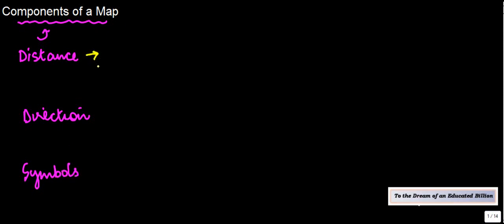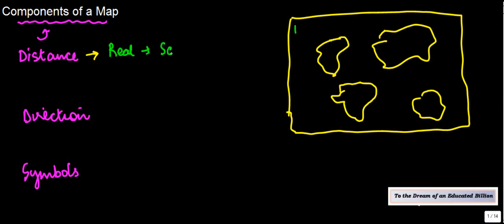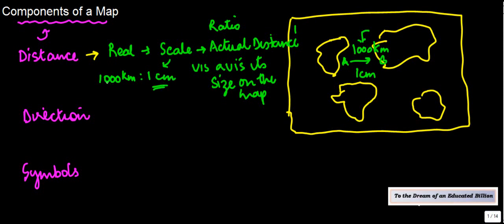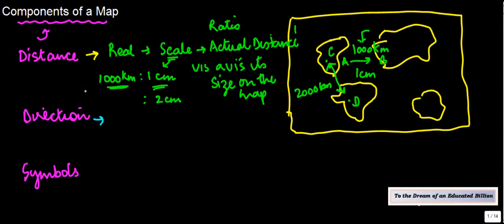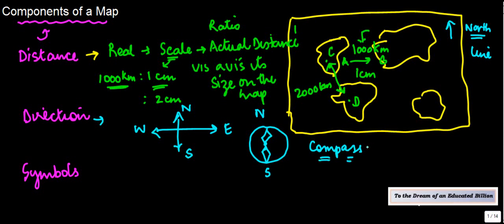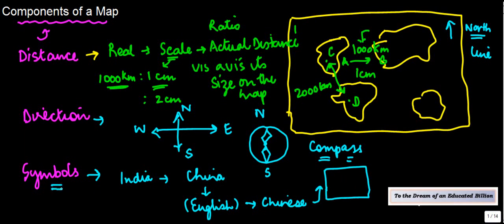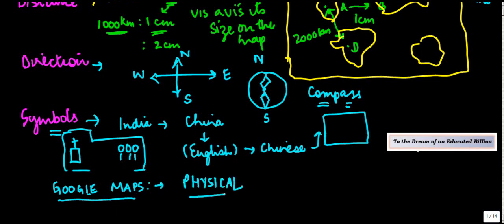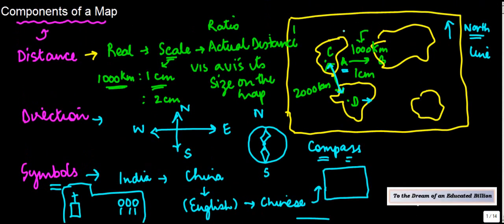What are the three components of a Map - NCERT Geography Class 6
This video gives us an idea about What are the three components of a Map.
The three main components of a map are:
1) distance, which can be calculated by estimating the scale of the map. The distance of a map which is represented by a scale helps us understand how big or small the area is.
2) Compass Direction: A map contains latitudes and longitudes, which are imaginary lines to locate any point on the earth. Some maps may only contain a North arrow to show the Direction of North.
3) Symbols (or Key): Many maps are represented either by colours or symbols because it may look extremely clustered to put in all details on the map itself. Therefore, in the bottom left or right corner, there are legends to explain what a particular colour or symbol means. For example, Yellow depicts desert area, Green depicts plain land, Brown depicts hilly region. "

"Our next video topic - Sketch Map and a Plan - NCERT Geography Class 6